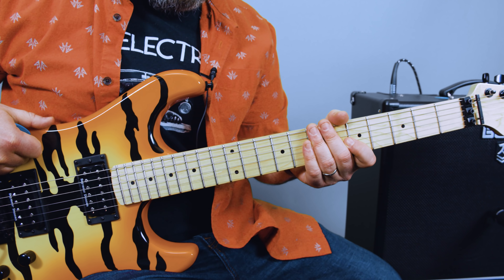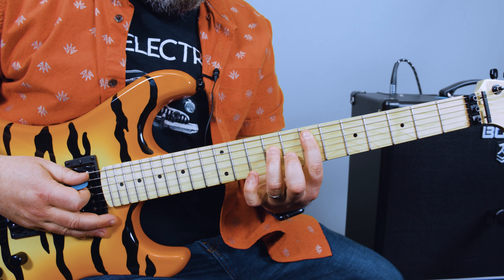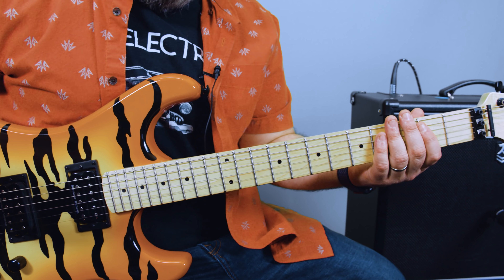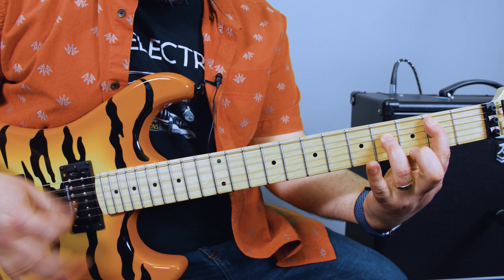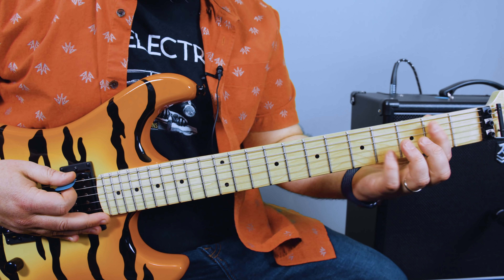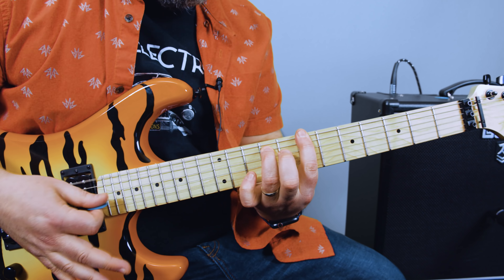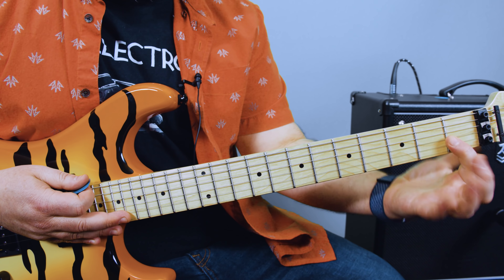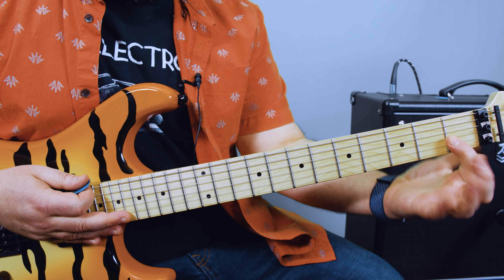Twisted Sister We're Not Gonna Take It Guitar Lesson + Tutorial